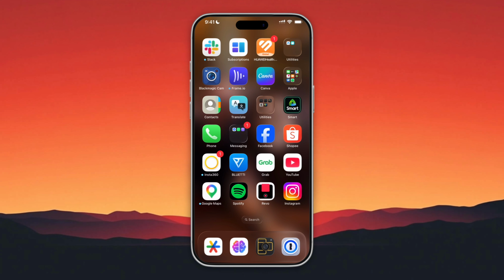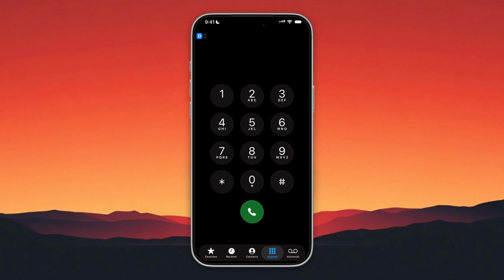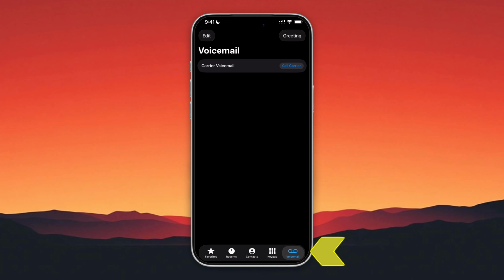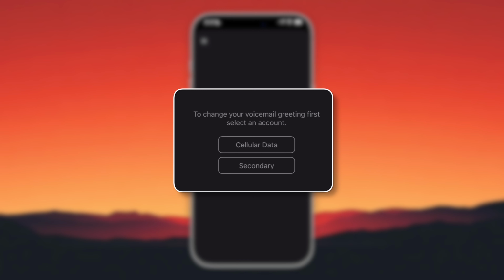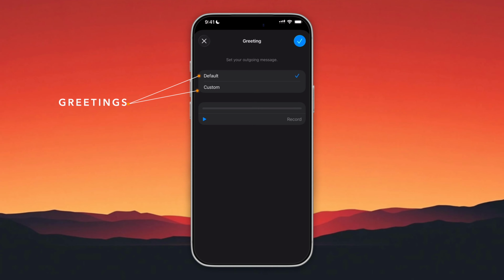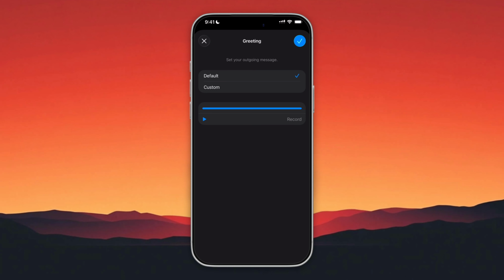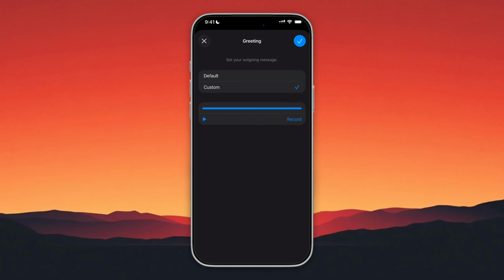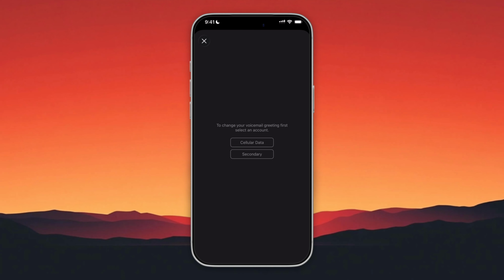iPhone Voicemail Greeting Tutorial: Sound More Professional Instantly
Want to sound more professional and personal when people reach your voicemail? In this quick tutorial, I'll show you exactly how to set up a custom voicemail greeting on your iPhone — no tech skills needed.
Instead of sticking with the generic default message, you'll learn how to record a greeting that actually reflects you, so callers feel like they're talking to a real person, not a robot.
In this video, you'll learn how to:
✅ Open the Phone app and find your voicemail settings
✅ Choose which phone number to set the greeting for (if you have more than one)
✅ Compare the default greeting vs. a custom one
✅ Record, play back, and save your own personalized voicemail greeting

Want a free email signature? Just fill out the form

Don’t want to pay monthly fees? Then get the latest LifeTime Deals (LTD)